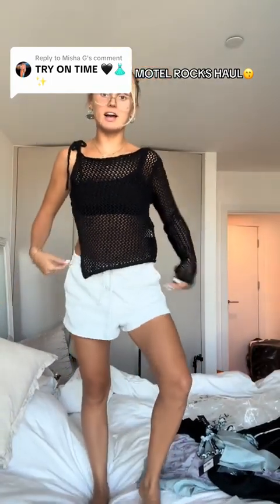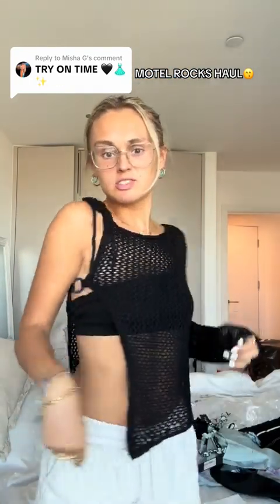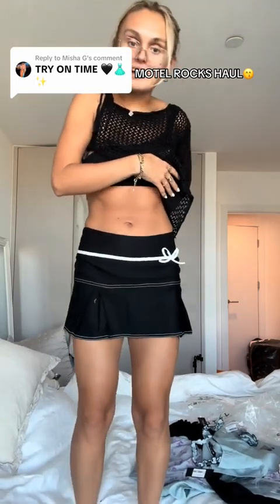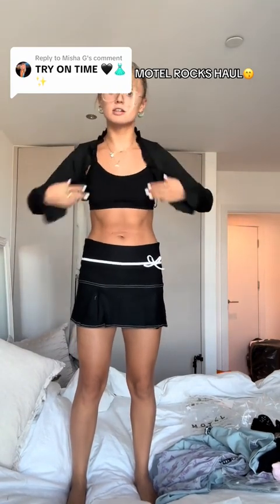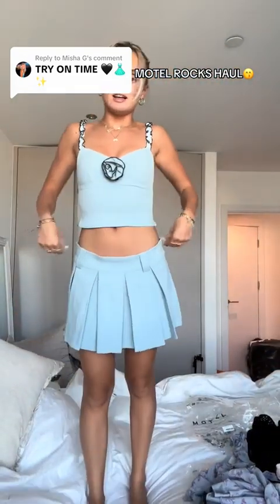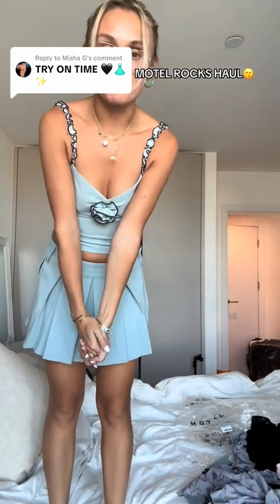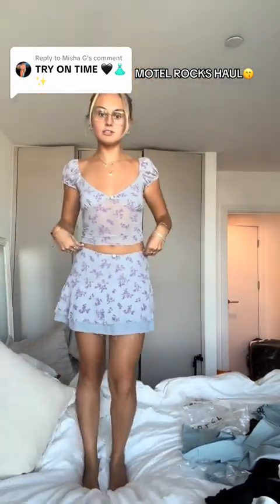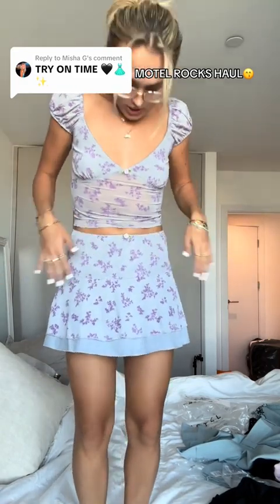Replying to @Misha G some fails some wins